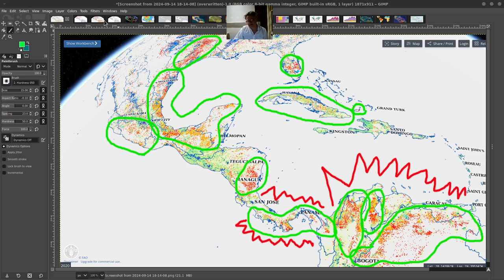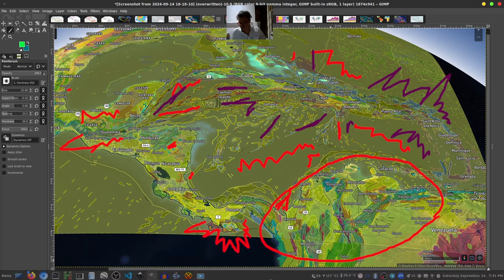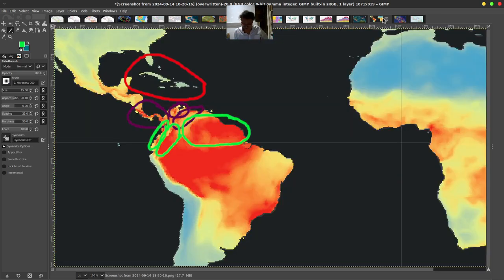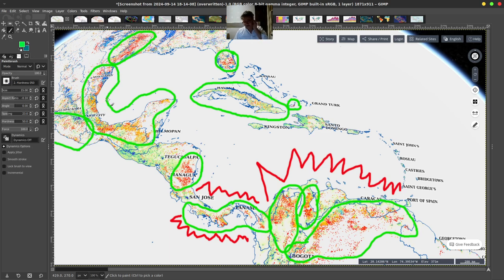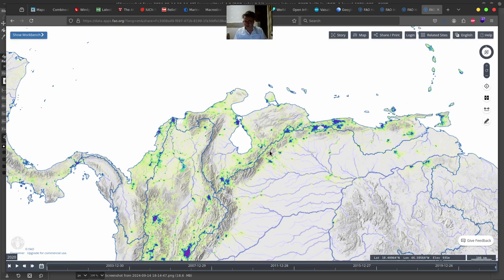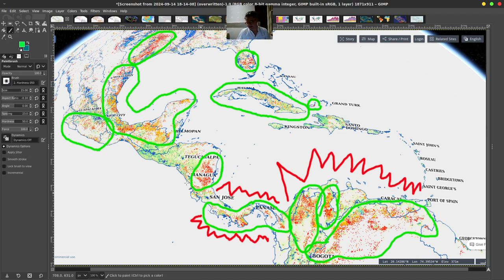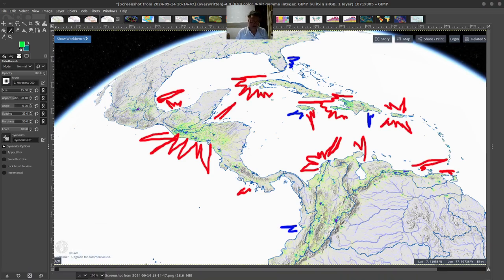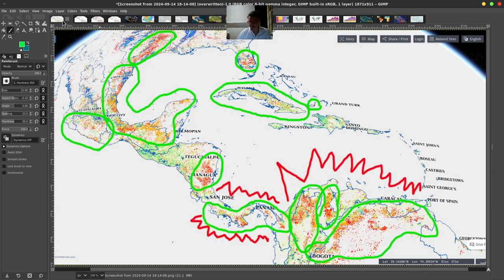open public CARIBBEAN MAPS DISCUSSION!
wildlife maps?

earthquake maps...

economics Caribbean?

topological hills maps...

marine traffic...

geology?

usgs geology...

soil...

population...

electrical infrastructure?

weather and lightening?

earth at night?

united nations FAO...